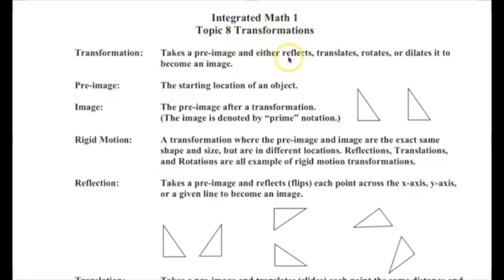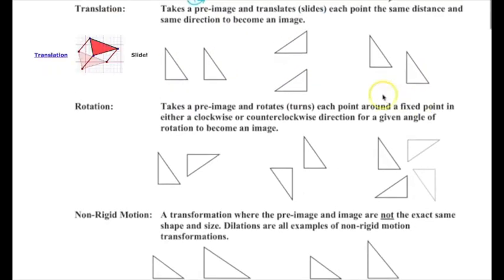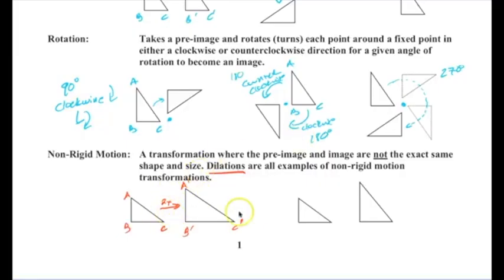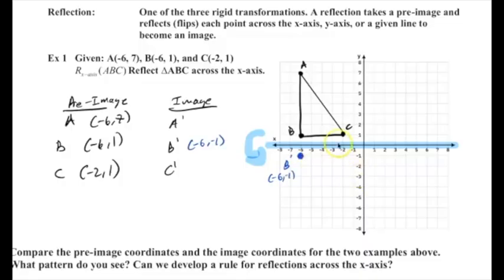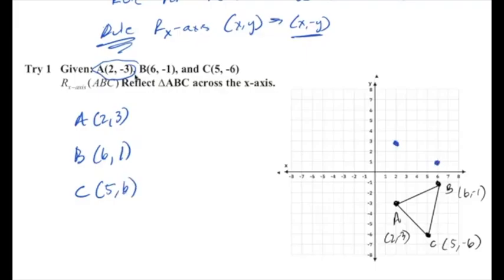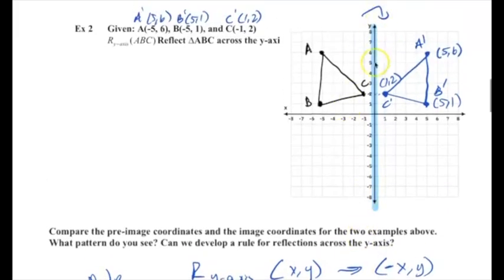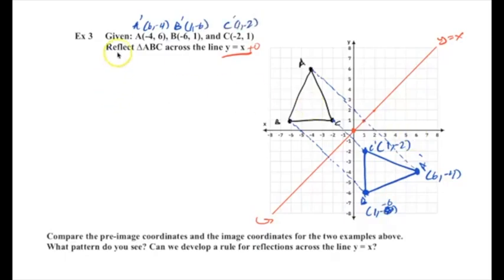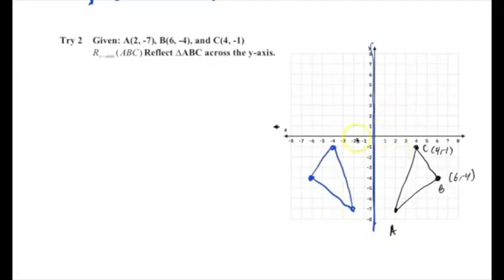Reflections | Lesson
Ready to practice reflections? Work through the Lesson 8.1 worksheet with me as we reflect figures across different lines and apply coordinate rules.

In this lesson for Integrated Math 1, 8.1 Reflections, we introduce transformations and focus on rigid motions. We define pre-image and image, explain prime notation, and look at the three main rigid motions: reflections, translations, and rotations. Then we focus on reflections across the x-axis, y-axis, and the line y = x, including both graphing them and using coordinate rules.

Topics covered:
What transformations are
Pre-image vs. image
Rigid motions
Reflections, translations, and rotations overview
Reflecting across the x-axis
Reflecting across the y-axis
Reflecting across the line y = x
Coordinate rules for reflections

Chapters:
00:00 Introduction to transformations
00:18 Pre-image and image
00:39 Rigid motions
00:57 Reflection overview
01:19 Translation overview
01:39 Rotation overview
02:32 Non-rigid motion: dilation
03:03 Focus on reflections
03:24 Reflecting across the x-axis
04:47 Rule for reflection across the x-axis
05:49 Reflecting across the y-axis
06:34 Rule for reflection across the y-axis
07:04 Reflecting across the line y = x
08:13 Rule for reflection across y = x
09:08 Example using the y = x rule
09:54 Final reflection example and wrap-up